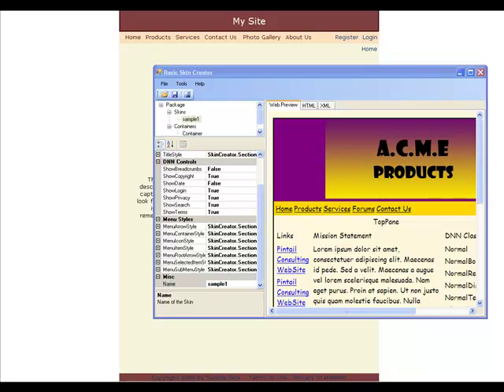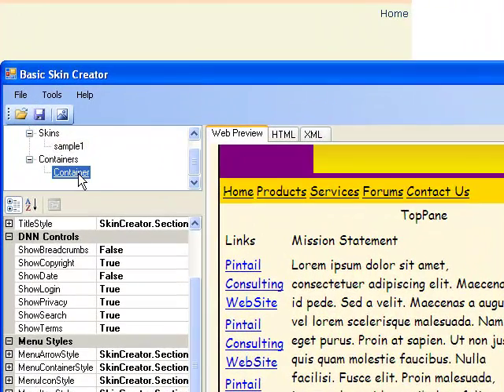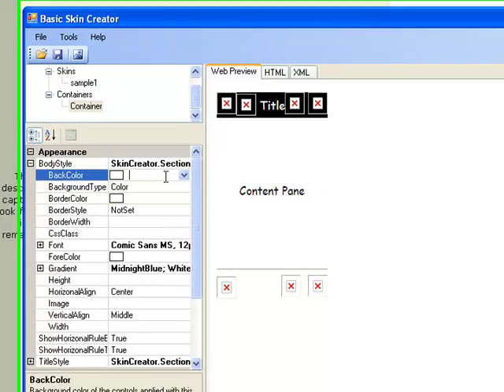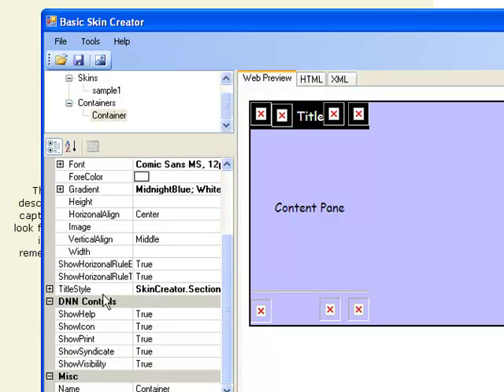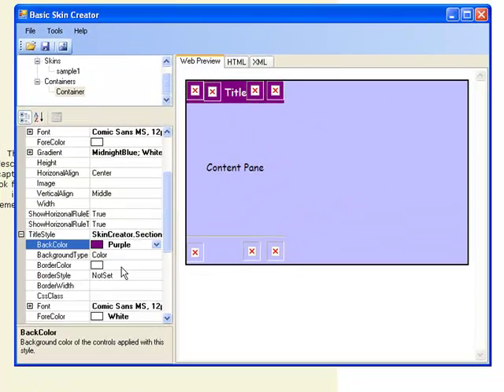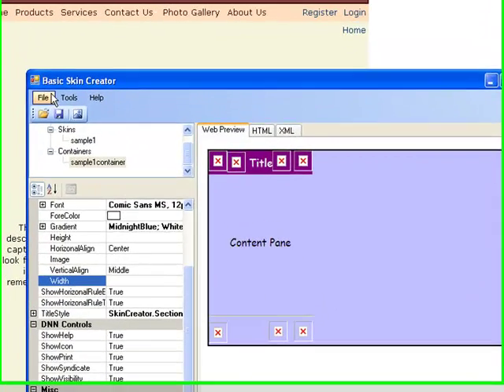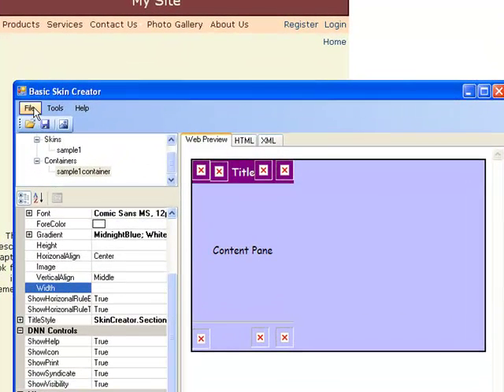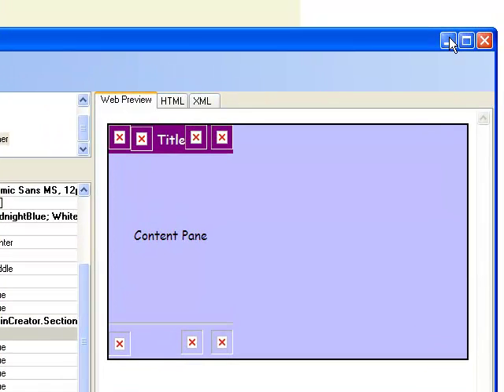DNN Skin Creator Lesson 3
Third Video Lesson for Skin Creator  from Pintail Consulting.  To be used on our Dot Net Nuke websites